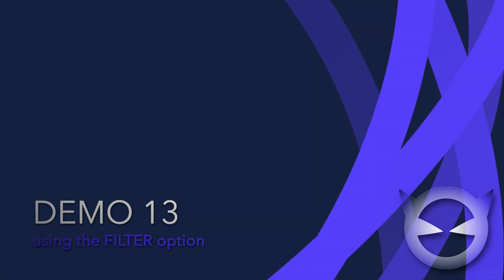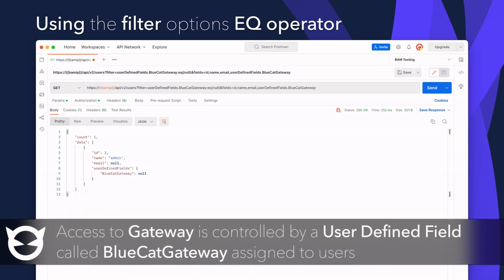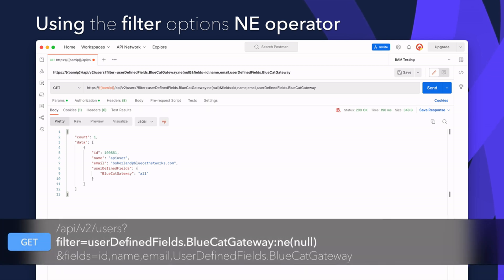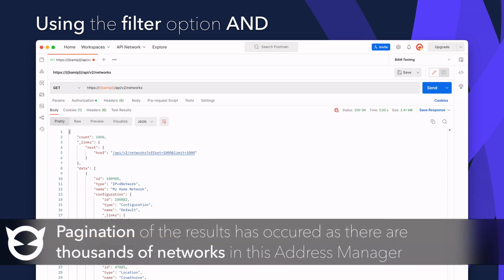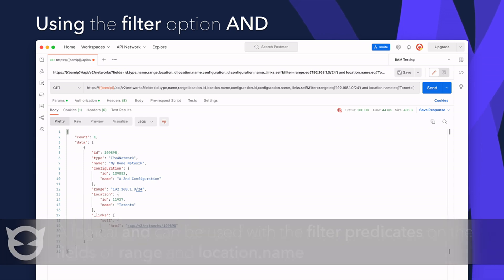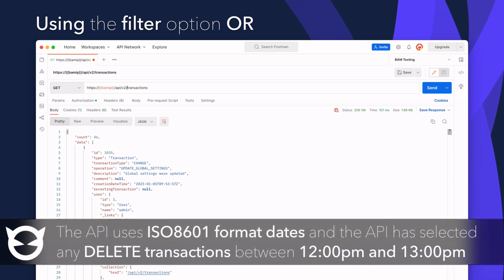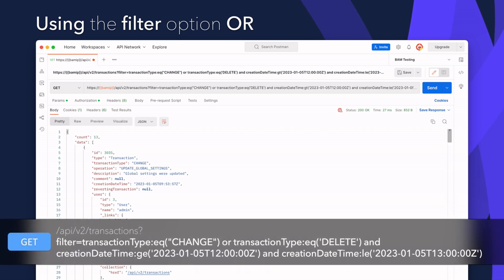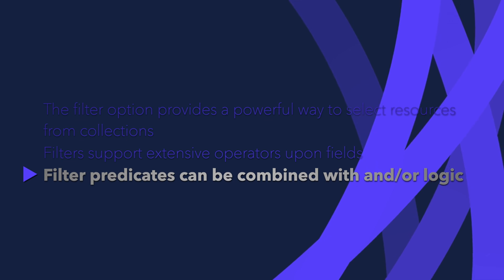BlueCat Integrity 9.5: How to Filter DDI Data with the RESTful V2 API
Filtering DDI data at scale is a critical capability for automation, governance, and operational efficiency. In this video, learn how the **BlueCat Integrity 9.5 RESTful V2 API** uses powerful filter expressions to help you quickly locate users, networks, transactions, and other resources across large, complex environments.

This demo walks through practical examples of filtering by fields, operators, time ranges, user-defined fields (UDFs), and combined AND/OR logic—showing how to precisely target the exact resource state you need for automation workflows.

- How to use `filter` parameters in the RESTful V2 API
- Filtering by standard fields, user-defined fields, and resource attributes
- Using EQ / NE operators, AND / OR logic, and parentheses for precedence
- How to target specific networks (e.g., RFC1918 ranges in a location)
- How to filter transactions by time window (creation date/time)
- Best practices for building predictable, machine-readable API queries

### Key takeaways
- The V2 API supports granular, high-precision resource filtering
- Combined predicates help narrow thousands of objects into exact matches
- Parentheses matter—operator precedence affects results
- Filtering by time, scope, UDFs, or network attributes can drive automation, reporting, and compliance workflows

- DDI administrators and automation engineers
- API developers integrating with Integrity
- Teams building self-service or orchestration workflows
- Anyone needing fast, reliable access to specific DDI resource states